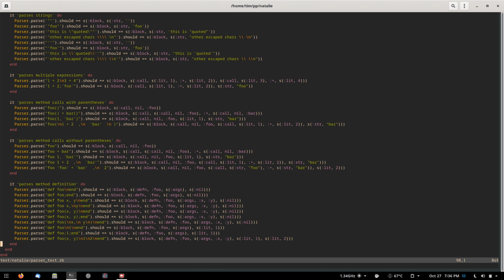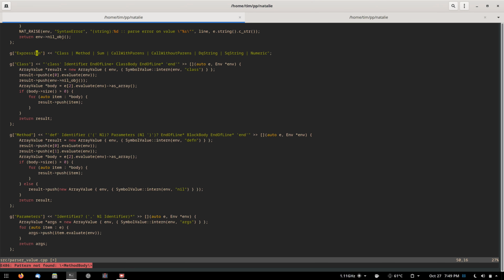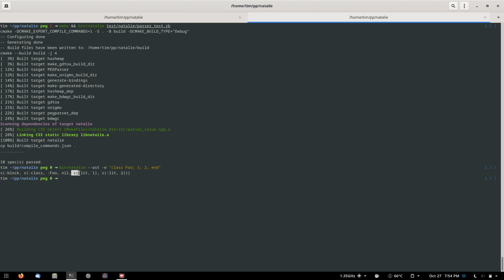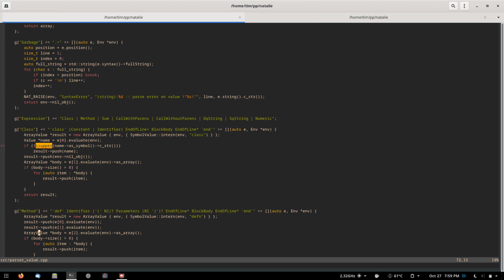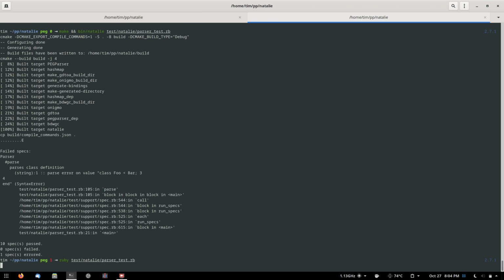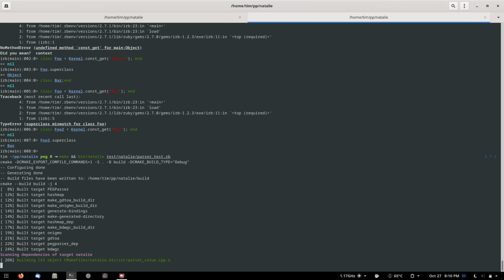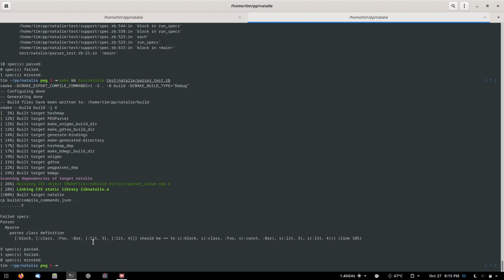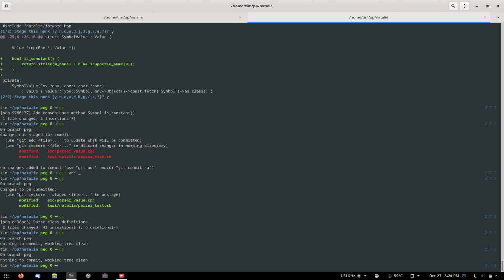Parsing Expression Grammar (PEG) [08]: Parsing Class Definitions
Continuing our series on building a Ruby parser with a Parsing Expression Grammar, let's add class definitions.